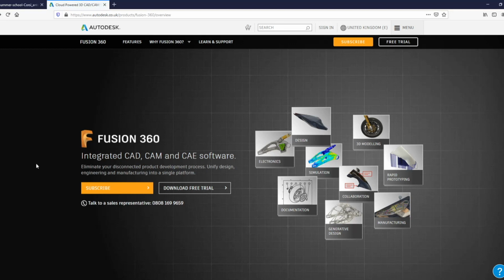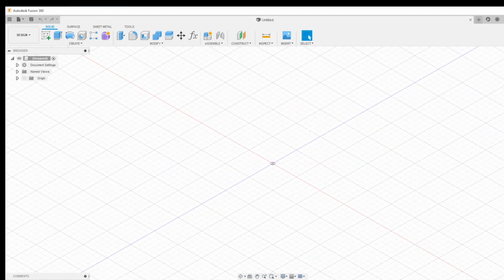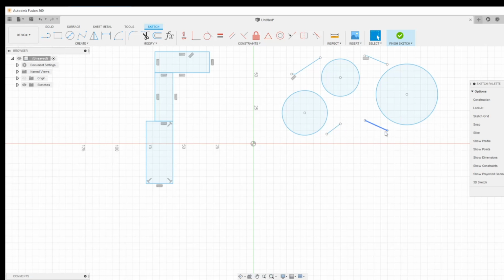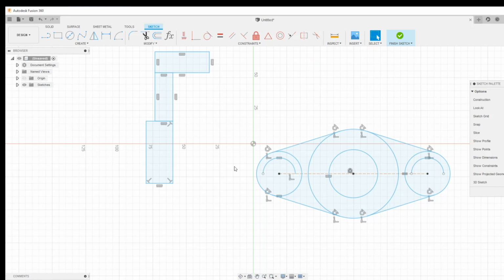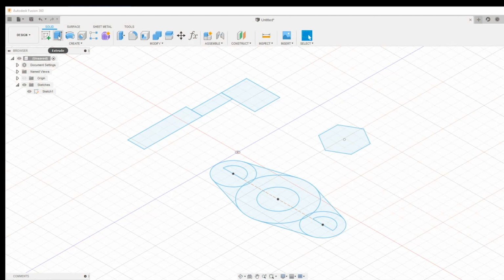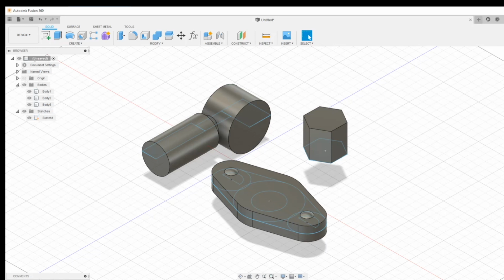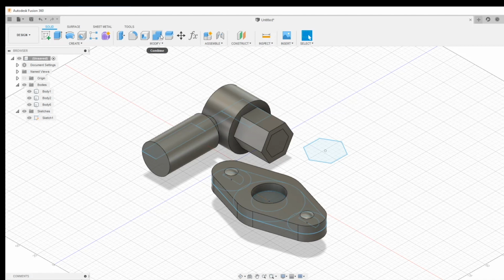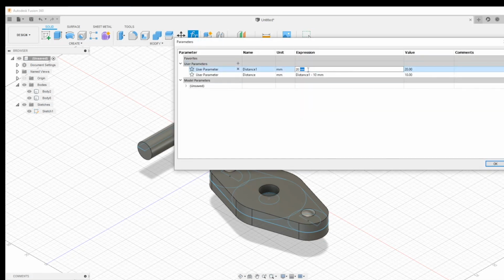Parametric Design - A mini tutorial on Autodesk Fusion 360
This tutorial is part of the Parametric Design Course held by OpenDot for the second edition of the Health&Care Summer School: an online session to teach how design processes and digital fabrication technologies can innovate the healthcare field by producing effective solutions for real needs.

In this tutorial Antonio Garosi, Fab Lab Coordinator, is giving an introduction to 3D modelling with Autodesk Fusion 360 software.
Autodesk Fusion 360 is a cloud-based 3D CAD/CAM tool for product design and development. It combines industrial and mechanical design, design data collaboration, and CAM tools for product manufacturing into a single package.
It is easy to use, fast, reliable, with the possibility to create 3D video animations and motion simulations.
Thanks also to its particular tool "works history", it allows you to turn inside the work done during the modeling and make corrections, updating the whole model.

If you want to know more, watch the video!